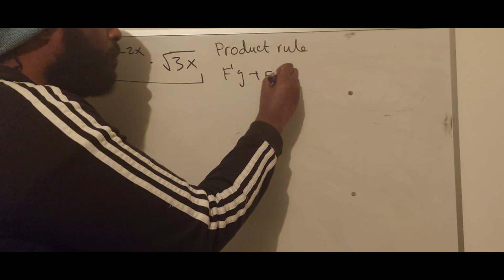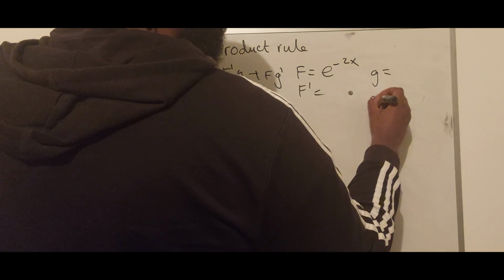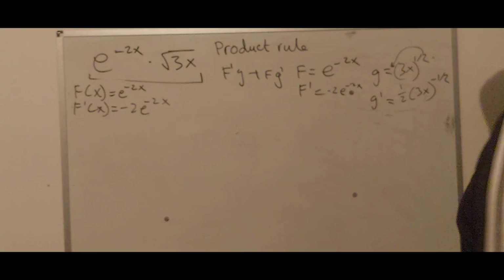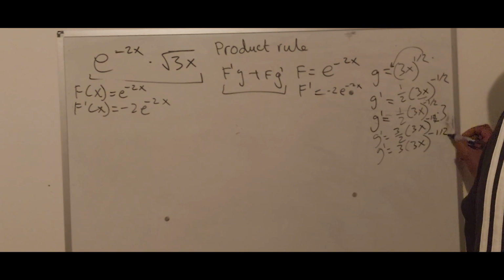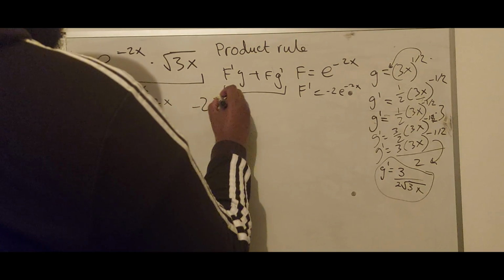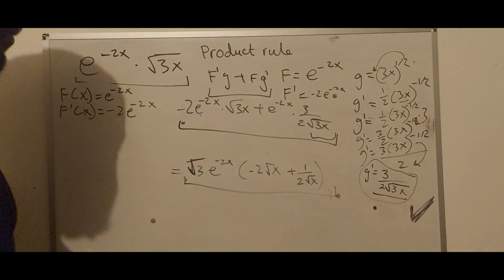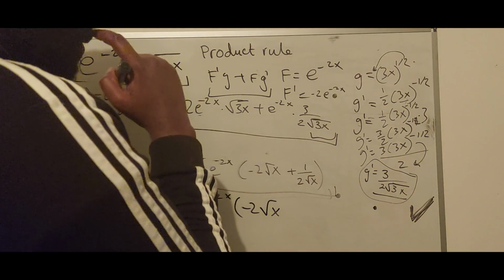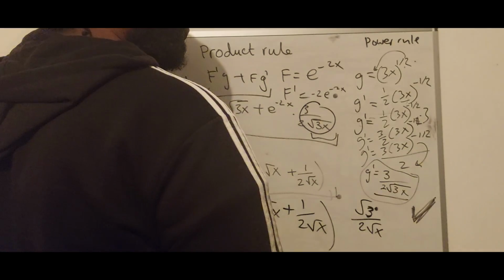Product Rule For Derivatives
In this video we explain the application of the product rule and chain rule combined.